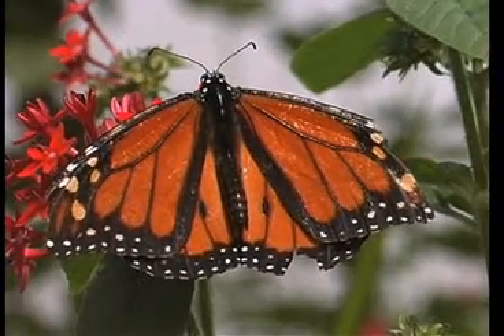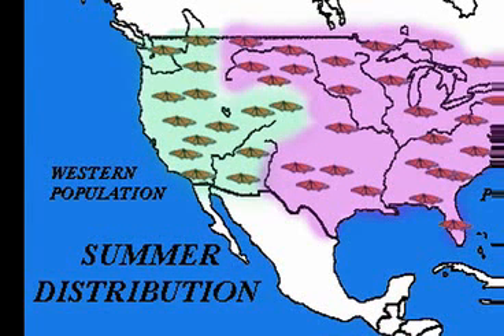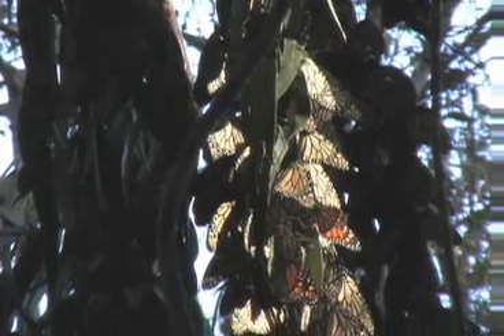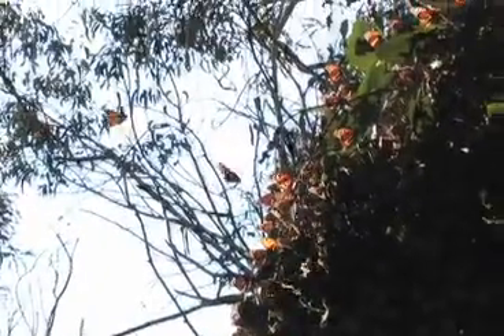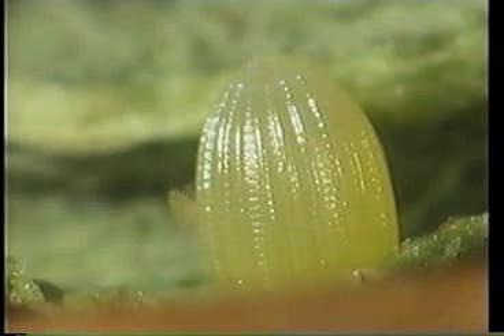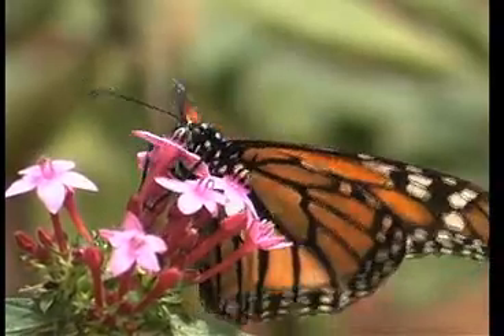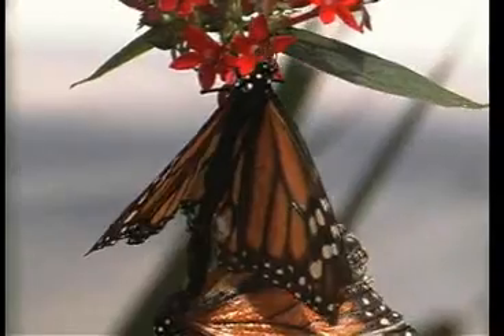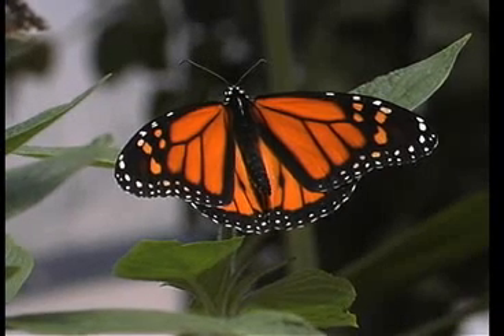Monarch Butterfly (Danaus Plexippus)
This is the only species that has multiple generations in its migration pattern. Learn about the western population that over-winters along the coast of California.